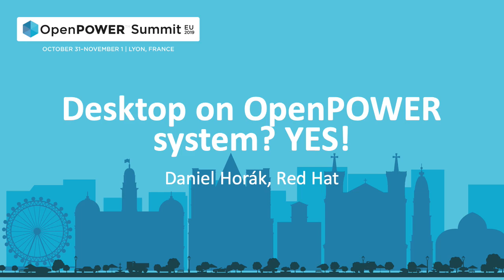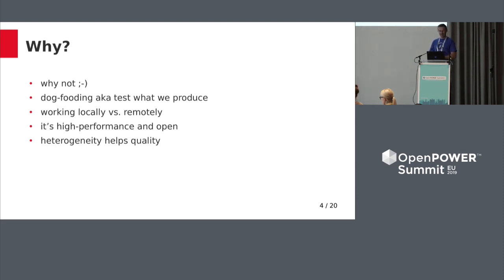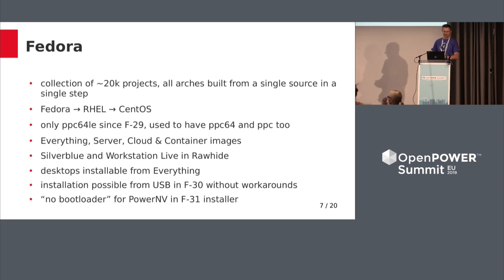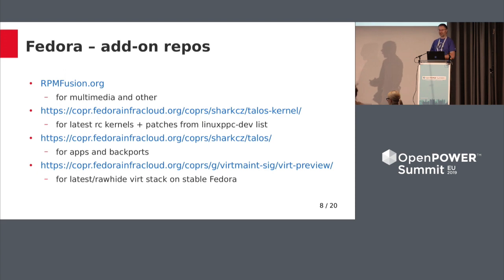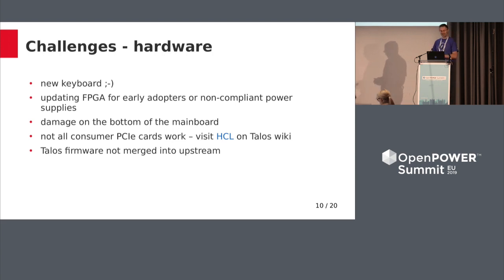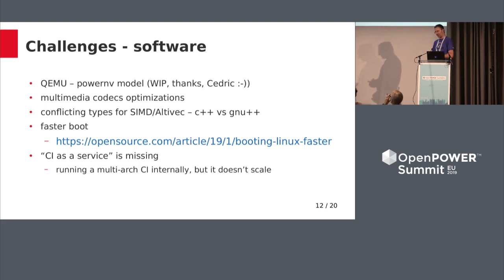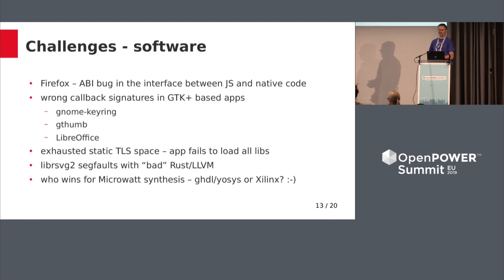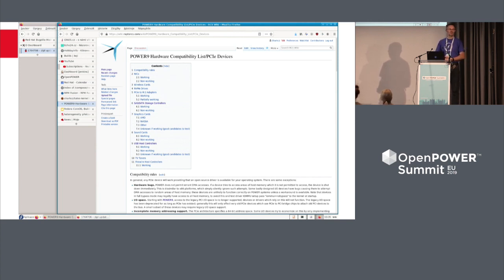OpenPOWER Summit EU 2019: Desktop on OpenPOWER system? YES!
Presented by Daniel Horák, Red Hat

Dog-fooding, openness, privacy. There are various reasons why to use an OpenPOWER system as a daily desktop/workstation. Thanks to the OpenPOWER ecosystem we have the hardware now, thanks to the distributions like Fedora we have the operating system and applications. What works and what doesn't, what have we fixed or what are the challenges where a help from the OpenPOWER community would be welcome.